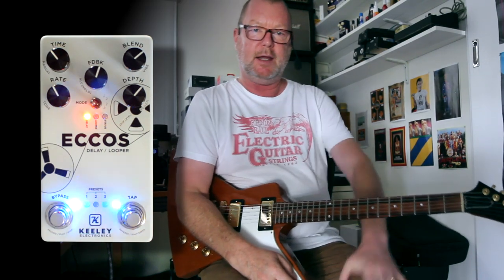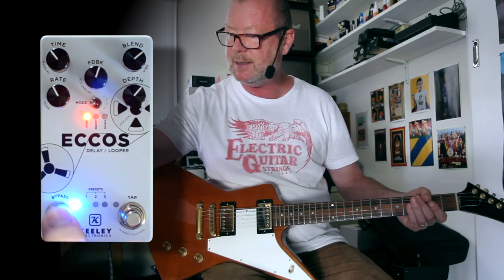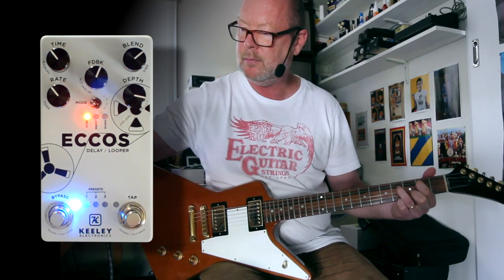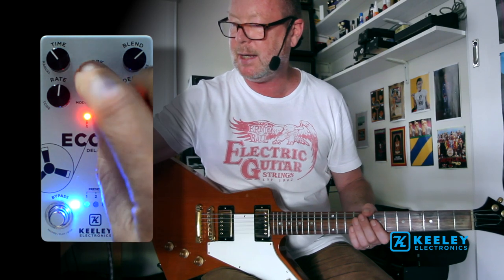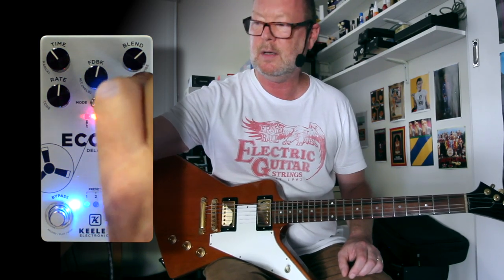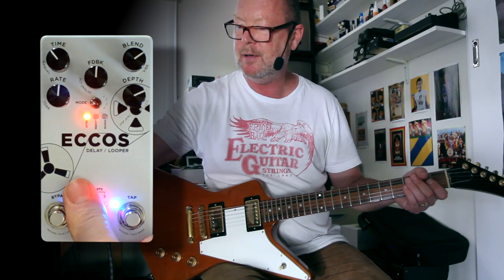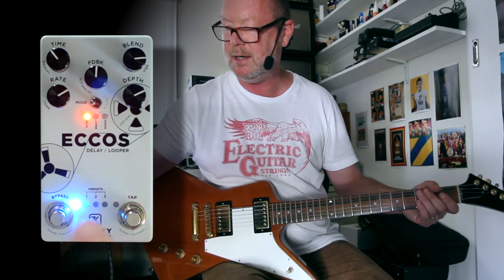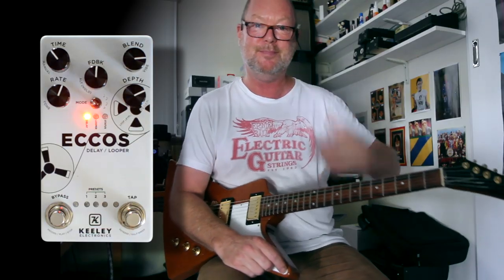Keeley Electronics: ECCOS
Superb delay tone quality (1.5 secs) with tons of tweaking power over the modulated repeats; stereo in/out; tap tempo with the four favourite subdivisions; 60/120 sec looper (stereo or mono) with half-speed and reverse; remote switching; presets... The ECCOS was a big project for the Keeley team. I know because I was lucky to have played a very small part in it as well. And I'm impressed with the results. So impressed that I've spent the last three days enjoying it and labouring over how to best represent in a short time (you know, the Youtube attention span...). So, here's my take on this little stunner.

Today's tools:

Guitar: 2000 '76 Gibson Explorer Ltd Ed. RI. Which is basically a '58 reissue. I unceremoniously dispatched the loud Gibson pickups that it came with and replaced them with some custom wound Mick Brierley '491' A2 PAF's. They are, to put it frankly, the shit.
Amp: 2 x JC120 models in the Axe-FX III. I used these to give you a very clinical listen to the amazing tones the ECCOS has.
Power Supply: Eventide PowerMax by Cioks
Mic: Samson Airline77 (me)
Camera: Canon 60D (me) and Nikon D5100 (pedal)
Monitors: Blue Sky Media Desk 2.1